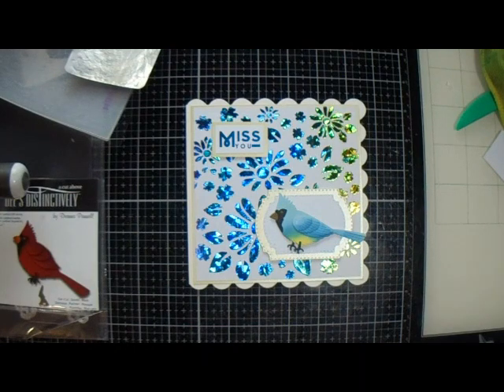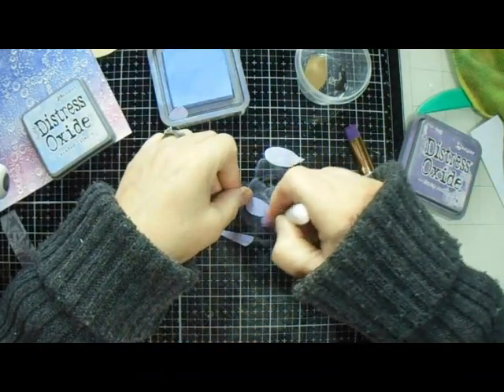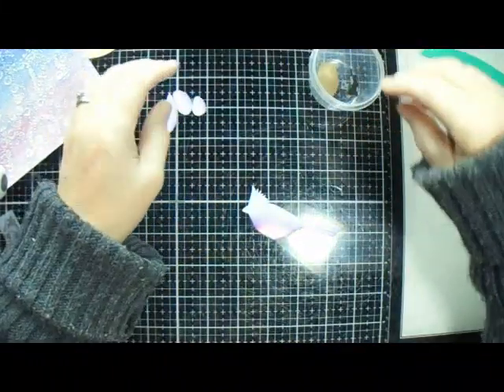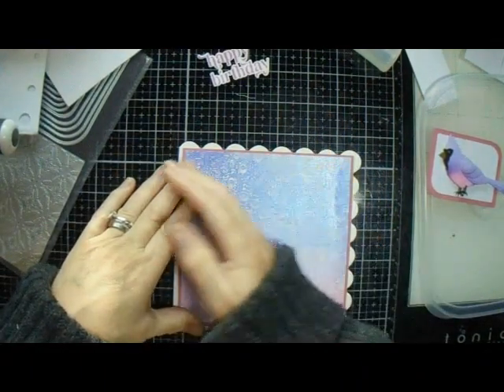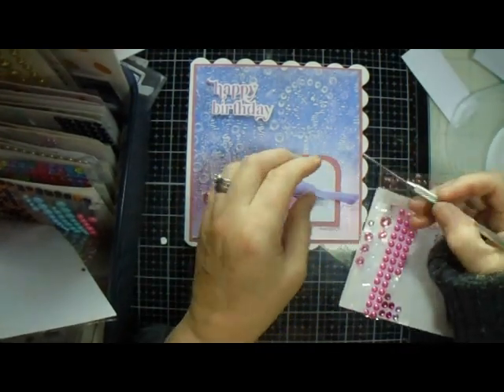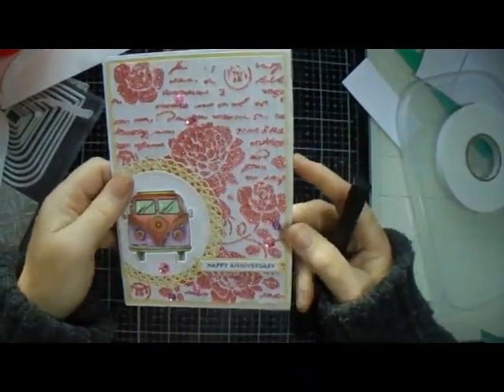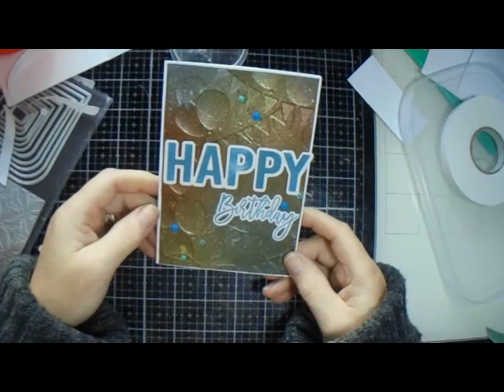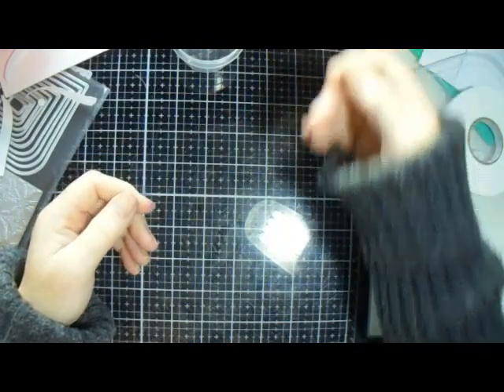1 Jan 24 Cardinal die and background